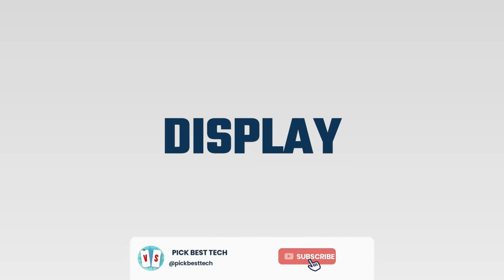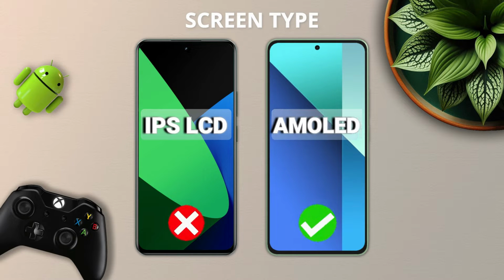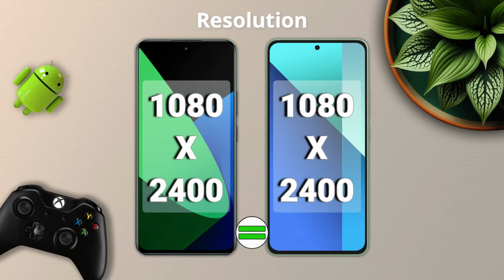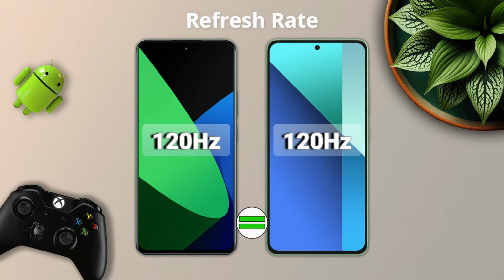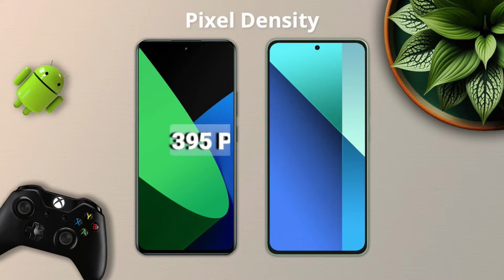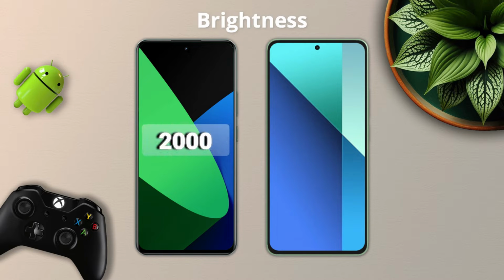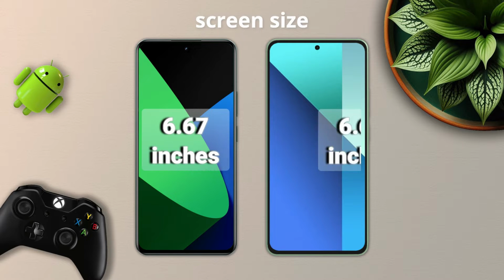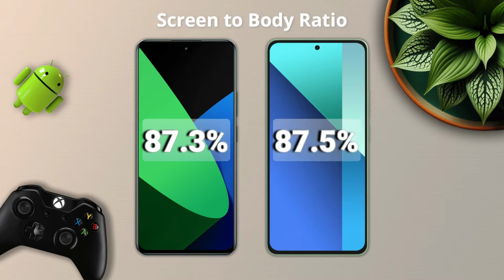Realme 12 4G Vs Xiaomi Redmi Note 13 4G | Specs Comparison || Which One's Better?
Dive into the ultimate comparison of the Realme 12 4G and Xiaomi Redmi Note 13 4G  ! 📱✨ In this detailed video, we pit these two powerhouse devices against each other, comparing everything from their cutting-edge displays to their impressive performance capabilities. Whether you’re a tech enthusiast or in the market for a new smartphone, you’ll find all the information you need right here.

Topics covered:
Realme 12 4G Vs Xiaomi Redmi Note 13 4G
Realme 12 4G Vs Xiaomi Redmi Note 13 4G Design & Build Quality
Realme 12 4G Vs Xiaomi Redmi Note 13 4G Display Technology
Realme 12 4G Vs Xiaomi Redmi Note 13 4G Performance Benchmarks
Realme 12 4G Vs Xiaomi Redmi Note 13 4G Camera Capabilities
Realme 12 4G Vs Xiaomi Redmi Note 13 4G Battery & Charging
Realme 12 4G Vs Xiaomi Redmi Note 13 4G Software & Ecosystem
Realme 12 4G Vs Xiaomi Redmi Note 13 4G Antutu Benchmark
Realme 12 4G Vs Xiaomi Redmi Note 13 4G Gaming Experience
Realme 12 4G Vs Xiaomi Redmi Note 13 4G Audio & Connectivity
Realme 12 4G Vs Xiaomi Redmi Note 13 4G Special Features
Realme 12 4G Vs Xiaomi Redmi Note 13 4G Price & Value Proposition
Realme 12 4G Vs Xiaomi Redmi Note 13 4G specifications Comparison